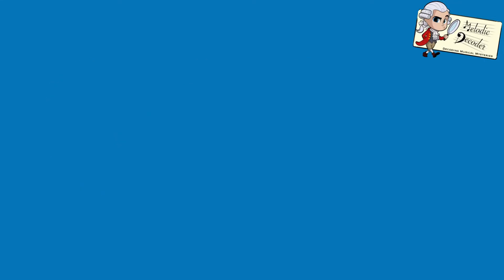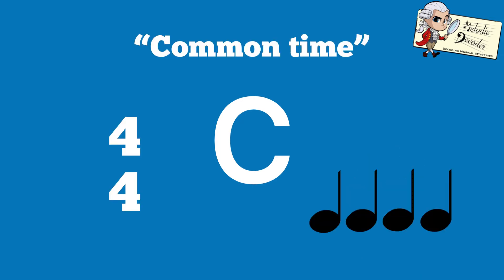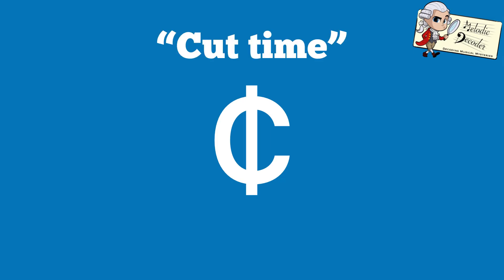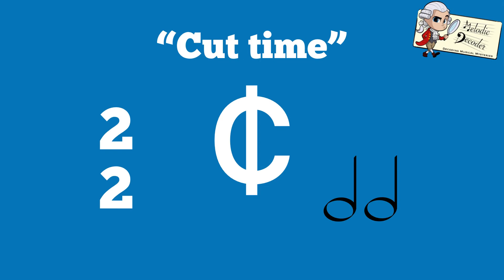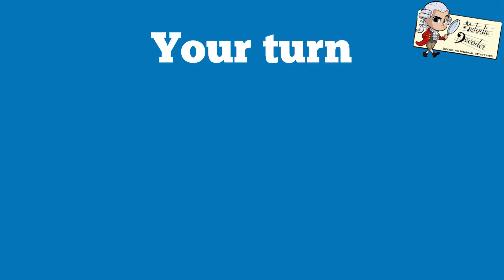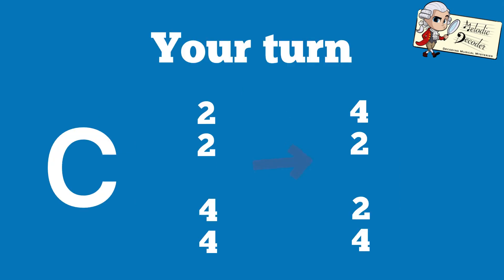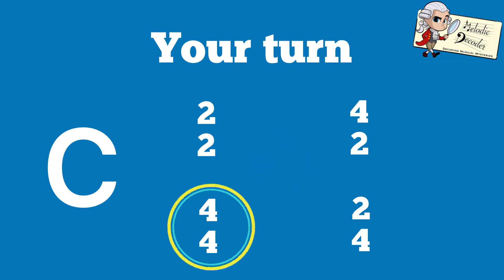Amadeus Wolfgang explains… Common time and Cut time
Use this bitesize video to explain common time and cut time to students learning their time signatures.